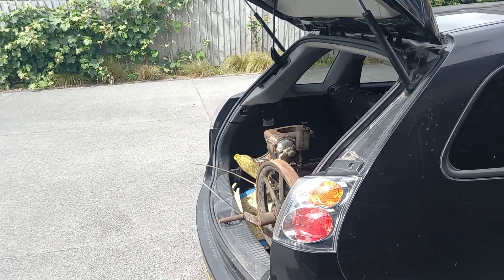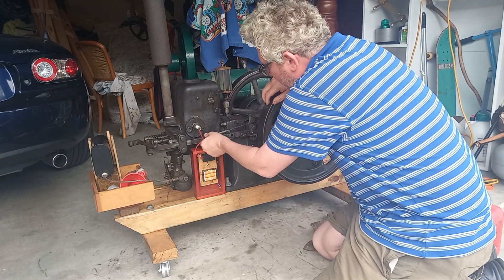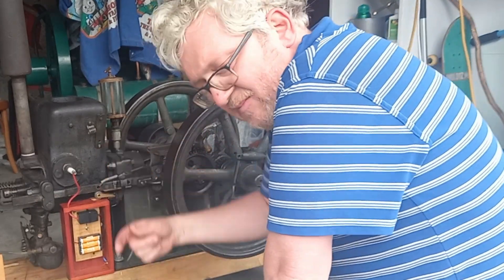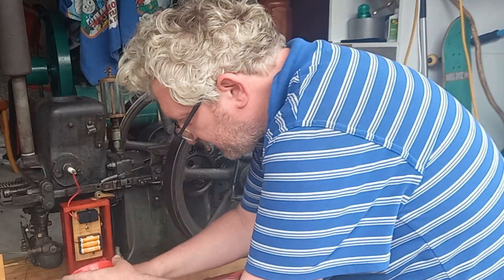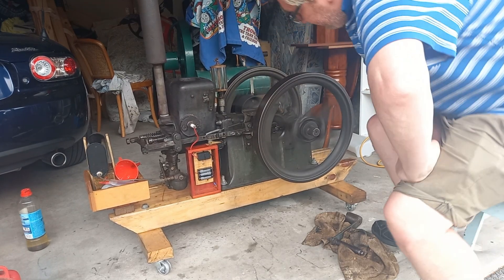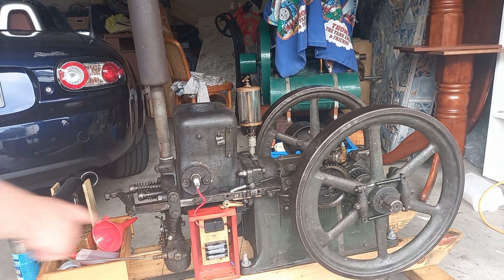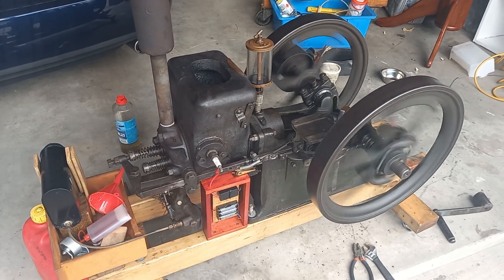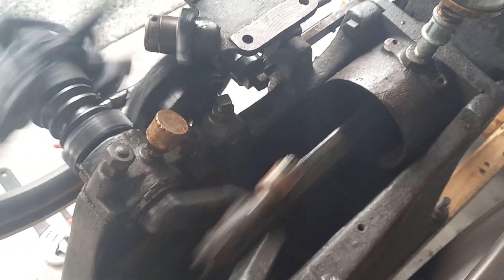Pt2; The barn hit and miss engine runs well now - Associated Chore Boy vintage hit and miss engine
Slow but sure tweaking: the carb setting is nearly perfect, leaks less, the engine develops more power and doesn't flood; runs steadily. I show off the simple muffler mod (from a gas can) that saved my ears. I make small adjustments to the valve rod to reduce noisy clonking and maximise the exhaust valve breathing in the miss and minimise rotating resistance from the cam hitting the valve rod in the miss cycle. All pretty successful. I demonstrate a good run...

Can I use model engine skills to get a "real" engine running??
Always wanted a full-size hit-and-miss engine to play around with
Over the Christmas break I challenged myself to get this 110 year old stationary engine running.